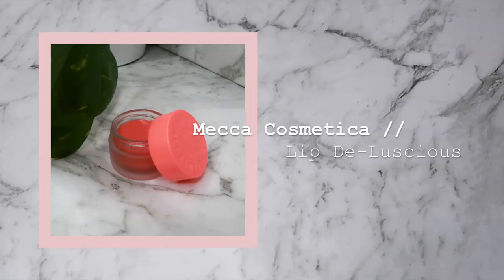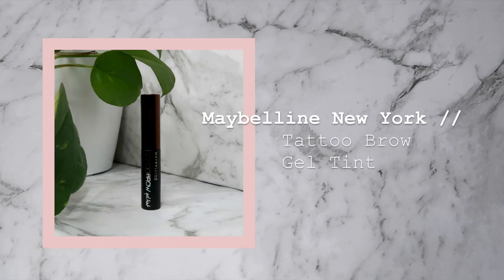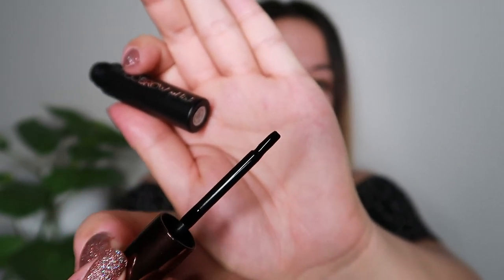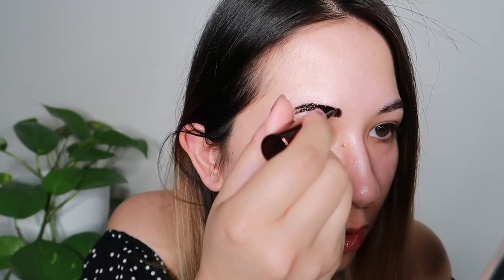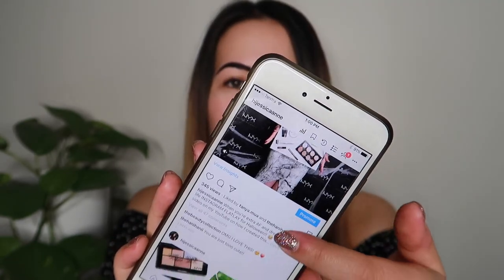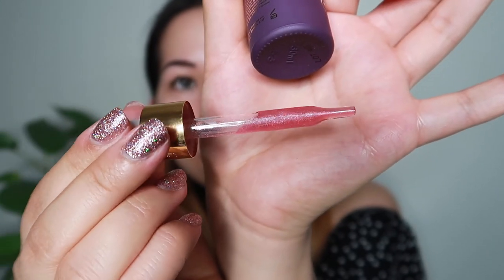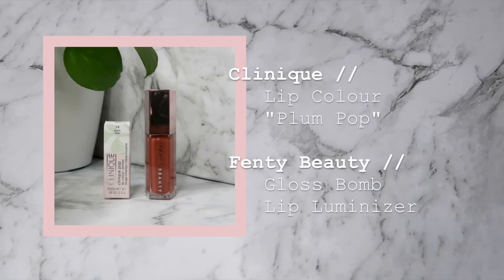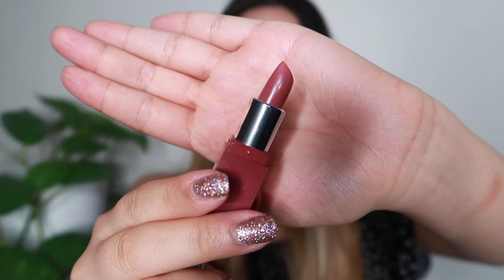Full Face of First Impressions GRWM // Fenty Beauty, Farsali, Huda Beauty & More!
~ Open me! ~

New makeup releases are NOT good for my bank account… BUT they’re good for my soul so

Watch as I apply a full face of first impressions to create a really wearable, summer makeup look! And so it justifies all of my purchases hahah 💖

// PRODUCTS MENTIONED

Mecca Cosmetica Lip De-Luscious
Farsali Unicorn Essence
Maybelline Tattoo Brow 3 Day Gel-Tint
Lancome Teint Idole Ultra Longwear Foundation Stick*
Lancome Teint Idole Ultra Wear Camouflage Concealer*
Clarisonic Sonic Foundation Brush*
Mecca Cosmetica Lit From Within Illuminating Drops
NYX Cosmetics Highlight & Contour Pro Palette
NYX Cosmetics Strobe of Genius Illuminating Palette
Mecca Max Maximum Security Makeup Setting Spray
Kat Von D Beauty Tattoo Liner in ‘Mad Max’
Clinique Pop Lip Colour and Primer in ‘Plum Pop’

*Products were gifted by their babin’ brand teams!

// MUSIC

// JAPAN VLOG SERIES

// ABOUT ME

I'm Jess, it is lovely to meet you! I'm an online content creator and lover of beauty products, working in digital marketing in Melbourne, Australia.

My blog Taken By Surprise's goal is to help you try new things in your beauty routine - and by 'new', it can be as simple as learning what the heck strobing is, or how to get glowing skin at home, or even if that new product you have your eye on is worth it. And now, I'm on YouTube to help with just that!

When I'm not blogging, you can find me making floral headpieces for my Etsy shop CrownedByFlowers, wandering around with lipstick swatches all across my arms, and liking your photos on Instagram.